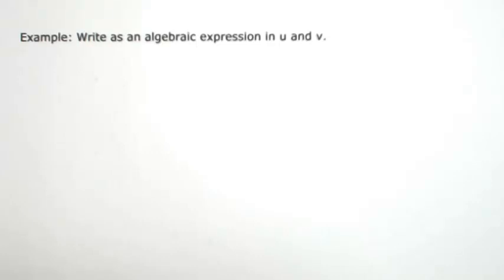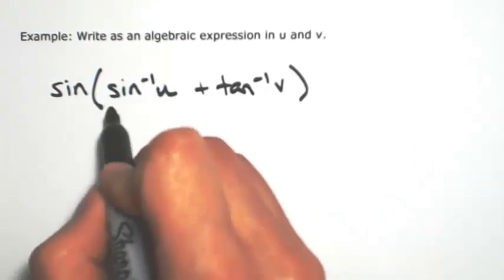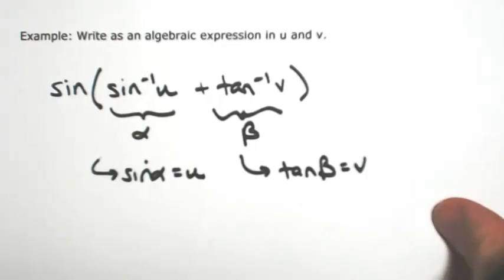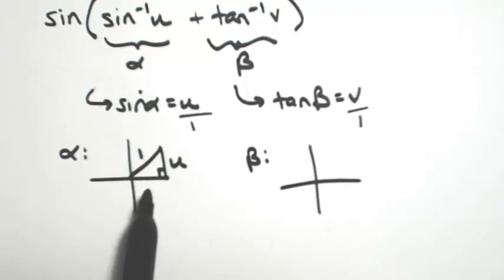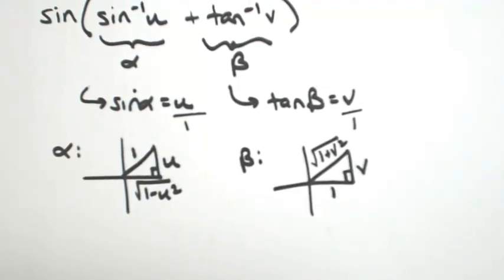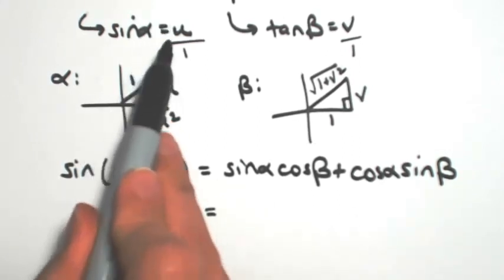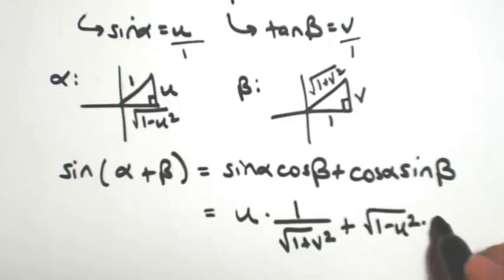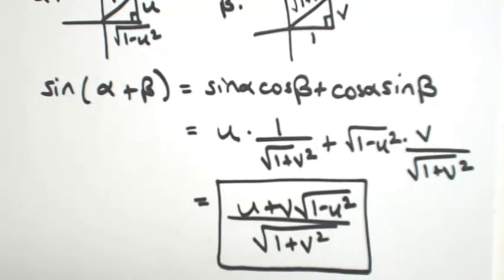Write as an algebraic expression in u and v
sin(arcsinu+arctanv)